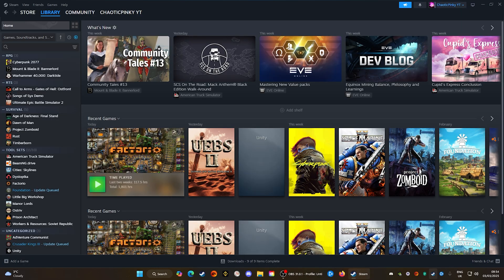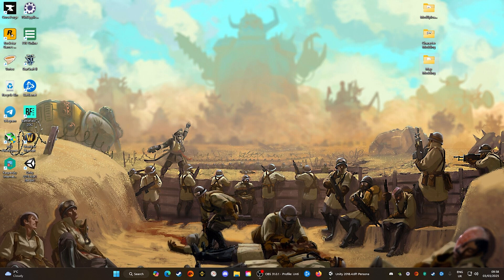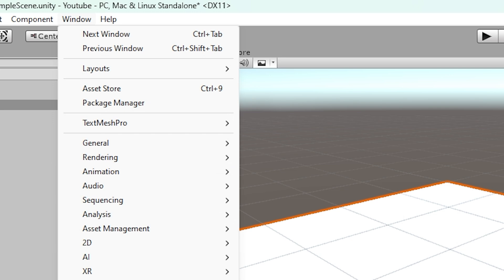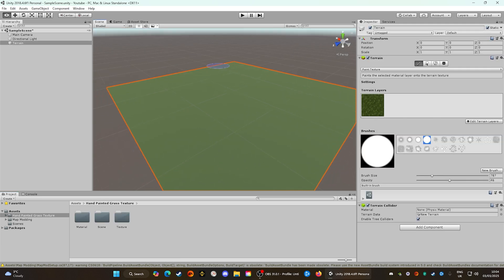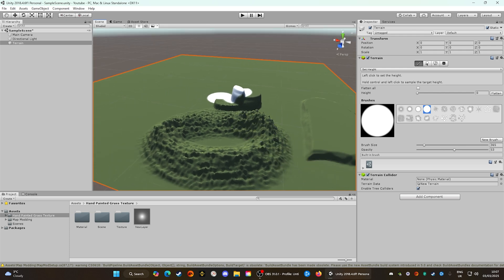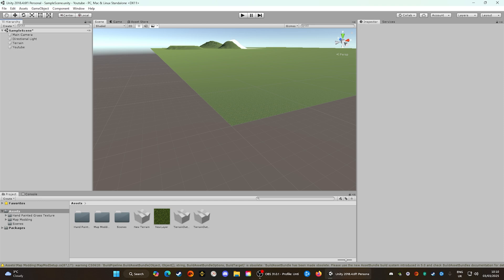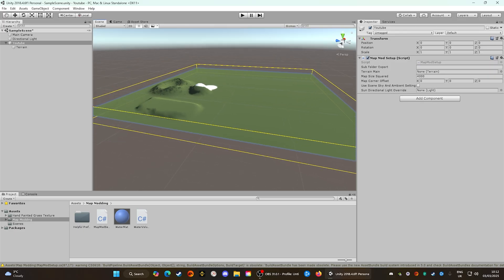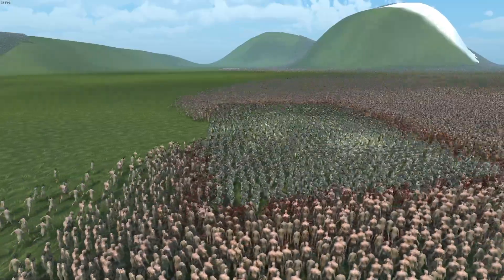How to Make Maps for Ultimate Epic Battle Simulator 2 | Getting Started, Terrains and Exporting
How to make Terrains in Unity. How to make maps for ultimate epic battle simulator 2.

My Setup:  (Amazon Links)

MSI GeForce RTX 4070 Ti Super 16G Ventus 3X Black OC
Intel Core i7-12700K
Corsair Vengance RGB DDR5 RAM 32GB
ASRock Z790 PRO RS WiFi Intel LGA1700 ATX Motherboard
EVGA 210-GQ-0750-V1 750 GQ, 80+ GOLD 750W Power Supply
Logitech G502 Lightspeed Wireless Gaming Mouse
Thermaltake Level 20 RGB Titanium Aluminum Gaming Keyboard
Creative Pebble 2.0 USB-Powered Desktop Speakers

Welcome to Ultimate Epic Battle Simulator 2, the most ridiculous and insane battle simulator in existence! Create eye watering battles with hundreds of thousands, and even millions of characters on screen! Sandbox mode will return, with infinite army sizes and far greater flexibility than ever. Command your armies in RTS mode with full drag select army control, or get the job done yourself and play as any one of the units in 3rd or 1st person. In coming updates for early access, jump into multiple story and player driven campaigns or make your own and share them with your friends! FPS invasion will also be returning soon, where you play through the eyes of a soldier fighting off hordes of zombies in first person.

Lets not ignore the elephant in the room! UEBS2 features revolutionary new crowd rendering and AI technology which uses pure GPU POWER to bring nation size battles to life! Witness the first game to fully utilize full GPU acceleration for every AI individual and all the technology behind the crowd tech. UEBS2 handles 100 times more characters on screen than its predecessor, and in far greater detail and quality. Details were not ignored, every individual has highly advanced decision making and animation, all while working together for a greater goal. We are also working on our own 'mass' GPU physics engine. Our hope is to bring physics to a scale never before seen, which may allow thousands of ragdolls, and millions of physics based objects. Keep in mind, our physics engine is in very early development so we can't make any guarantees.